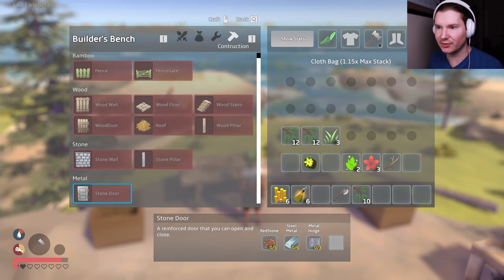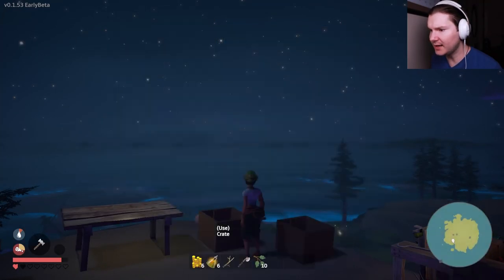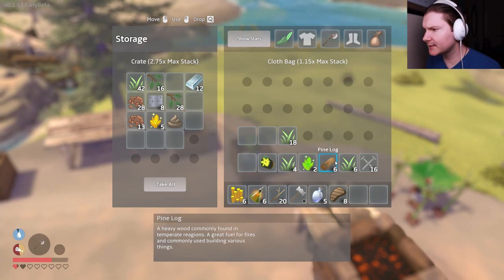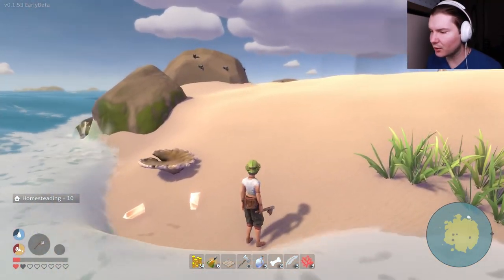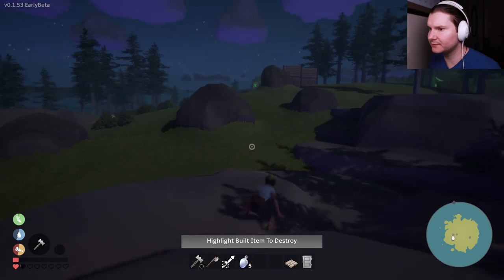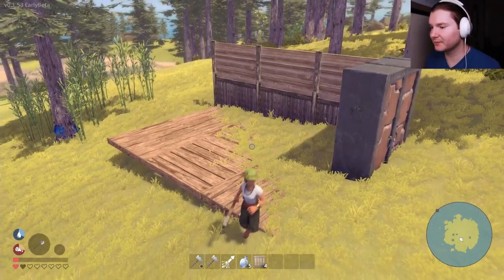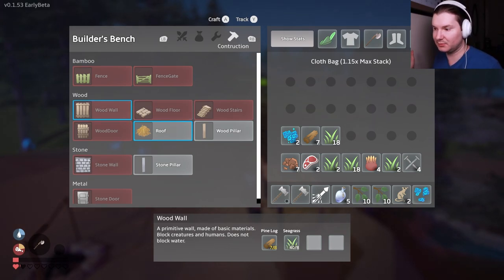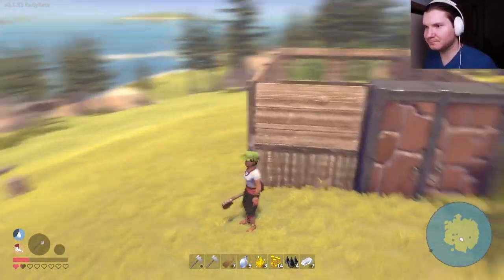NEW UPDATE! HOUSE BUILDING! Breakwaters (Beta) | #9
New update to the Beta now allows house building.